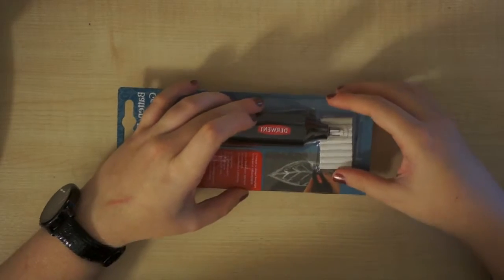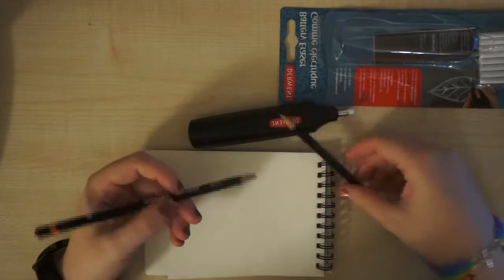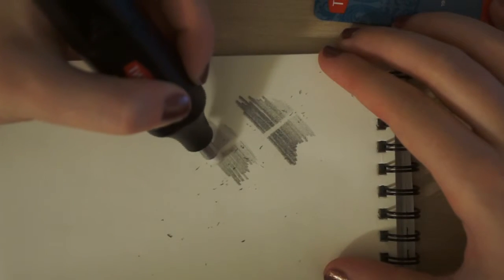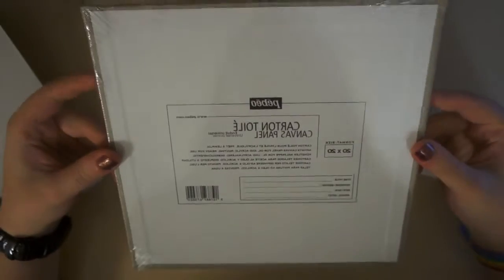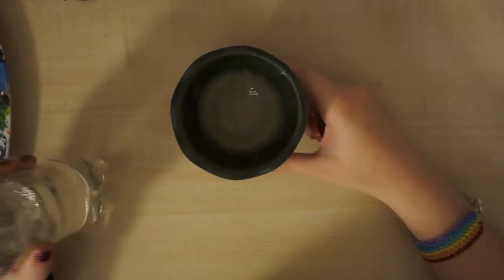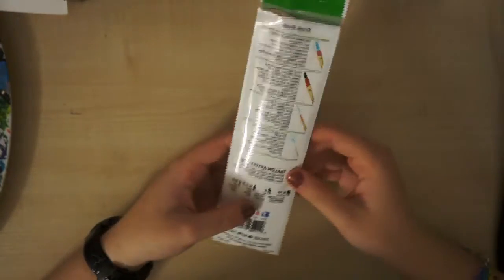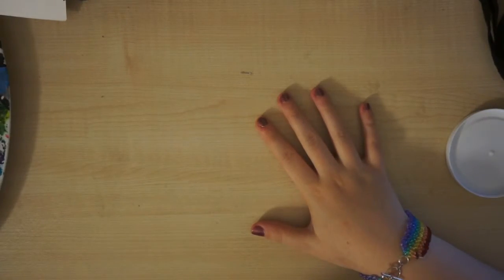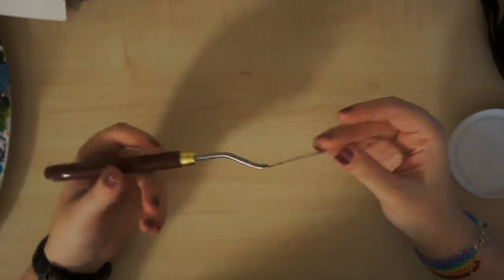Hobbycraft/Staples Haul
Hello! Did a little bit of shopping at staples and hobbycraft, thought i would show you what i bought.

Please comment what videos you would like to see me do next!

Editing: Lightworks